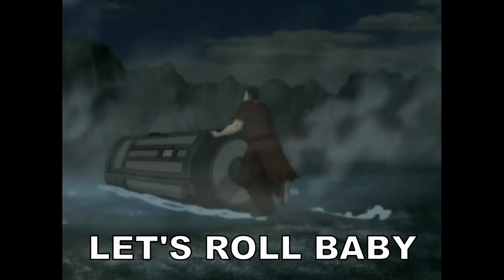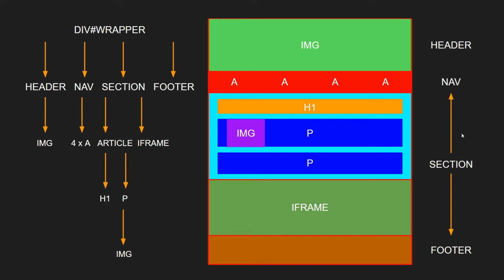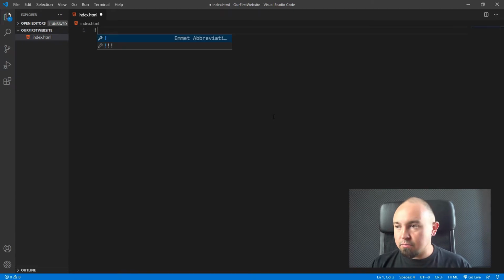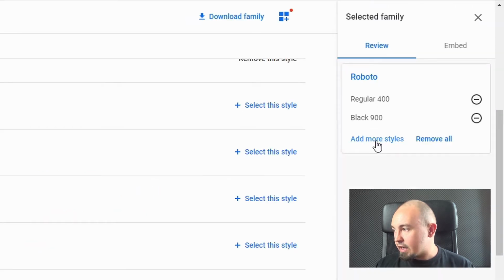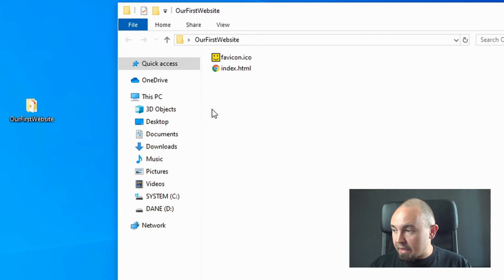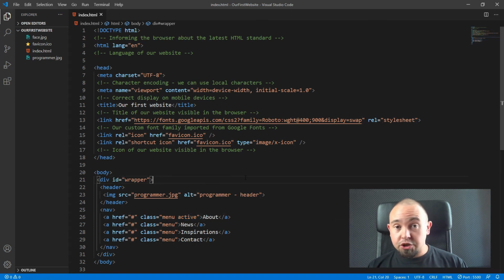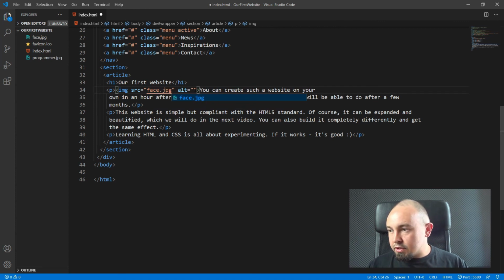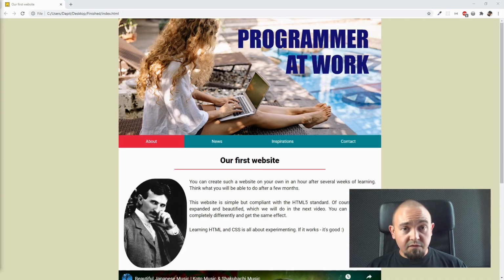We are making our own first website from scratch! (Part 1)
What's up guys! It's Damian again! I'm really happy to see you here, because we are finally creating our own first website from absolute scratch! In this video series I'll show you and explain to you how to:

- prepare your environment and files structure of your website;
- create the website structure in HTML;
- create responsive layout and appearance layer in CSS;
- add some simple but awesome bonuses to make your website even better looking and smoothly working;

So without any long talk, let's just jump right into the code editor and get the job done! :)